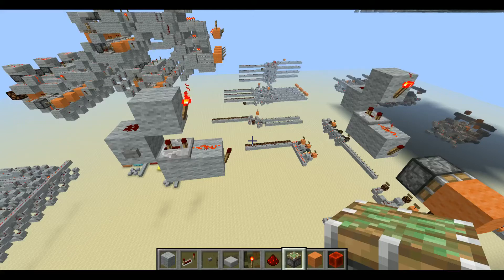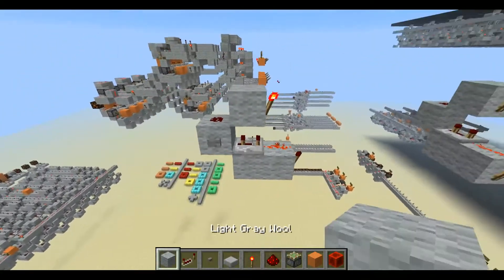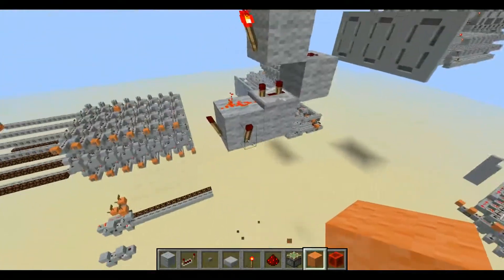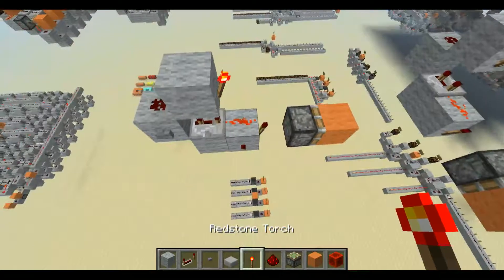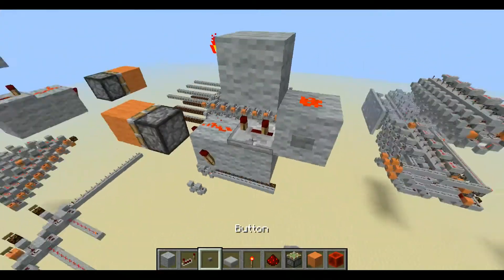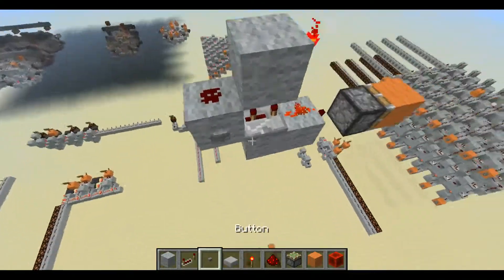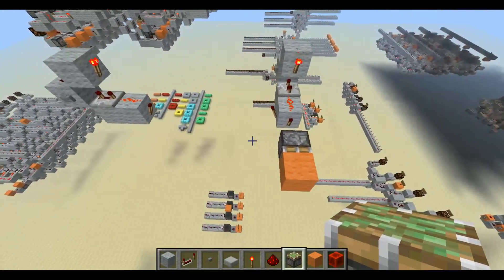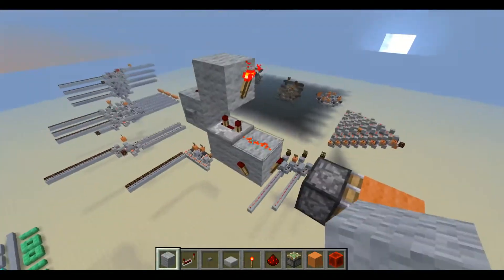Minecraft weirdest redstone bug ever (V024)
In this video I demonstrate possibly the weirdest redstone bug I have ever seen. It has to do with 1 tick pulses and pistons block dropping. If anyone knows why this happens please let me know.